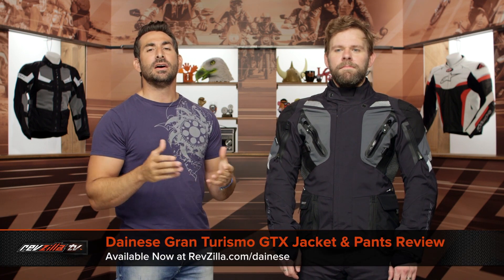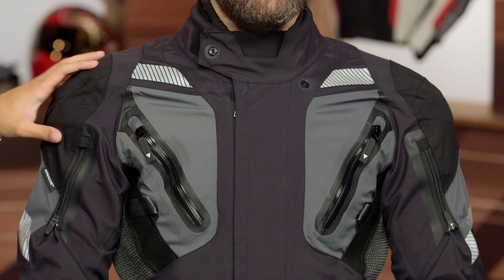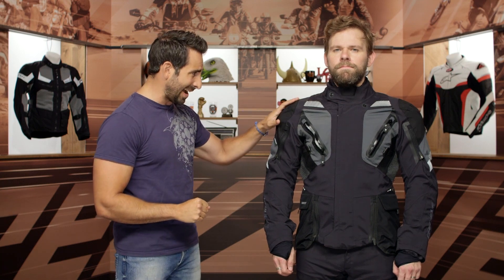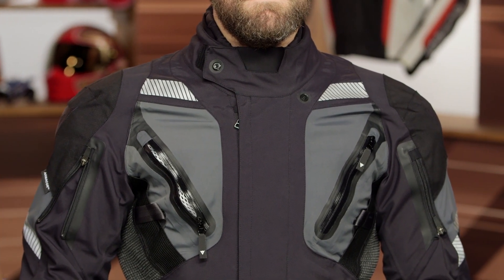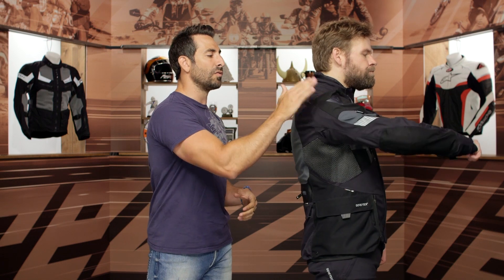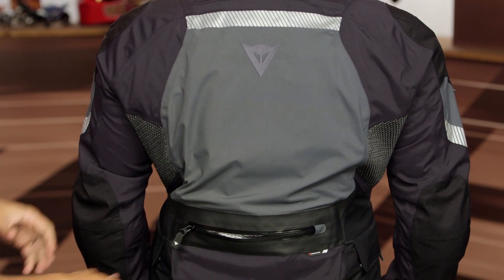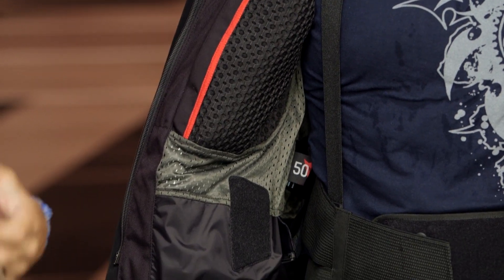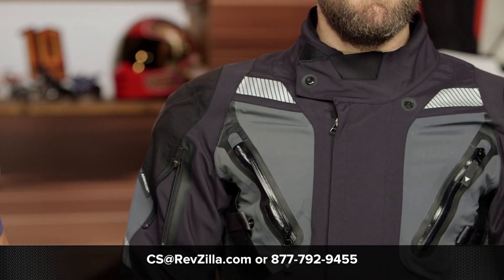Dainese Gran Turismo GTX Jacket & Pants Review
Dainese Gran Turismo GTX Jacket

Grand touring, indeed. The new Gran Turismo adventure/touring jackets and pants offer top-tier protection and functionality from the masterminds at Dainese. With its high abrasion resistance chassis and Armacor/DuPont™ Kevlar® reinforcements, the Gran Turismo can push through any obstacle. Over all of it is the laminated GORE-TEX waterproof membrane. CE Level 2 armor throughout ensures impact protection where you need it. Additional features include 3M reflective inserts, glove mesh pockets, removable monkey paws, and Idraflap closure.